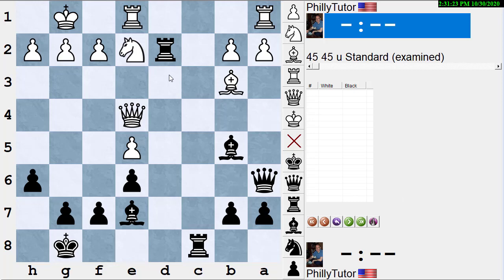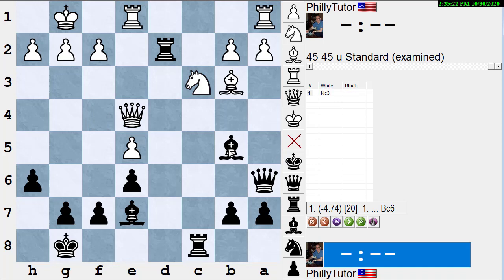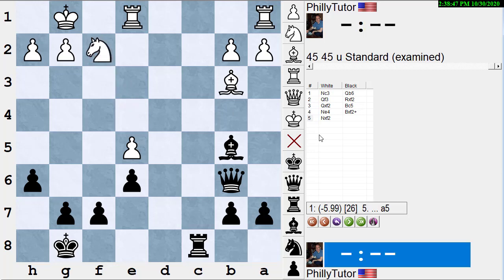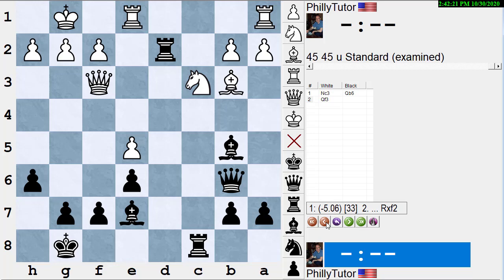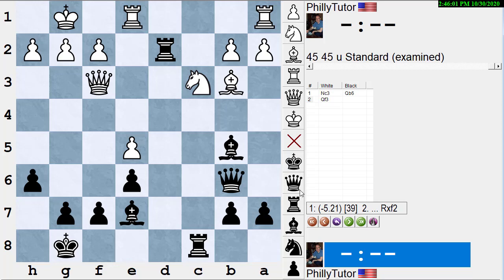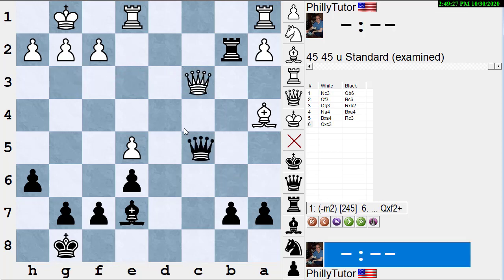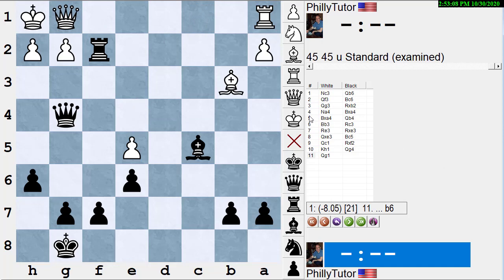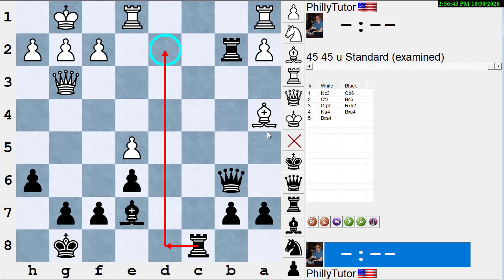Improve Your Chess: Quiescence Errors - causes & mitigation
NM Dan Heisman takes a typical middlegame example in a game between two students and shows how a quiescence error can occur. He then discusses why quiescence errors are so common, what causes them, and how to improve your thought process to minimize them.

NM Dan Heisman has been a full-time chess instructor since 1996 and is the author of 12 chess books, the TV show "Q&A with Coach Heisman" on Chess.com and the radio show "Ask the Renaissance Man" on the Internet Chess Club. Howard Stern was one of Dan's students. Dan tries to answer comments on YouTube but for a quicker, more comprehensive answer (or questions about lessons), contact Dan via email, skype, or phone via Dan's His Chess Tip of the Day is @danheisman on Twitter.